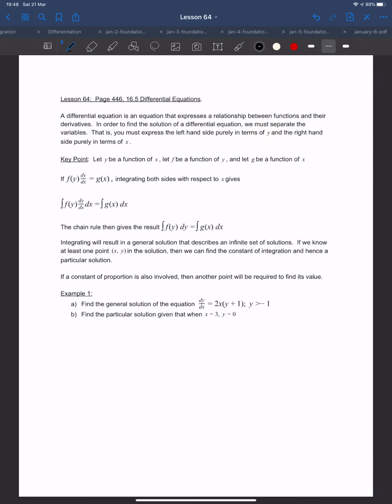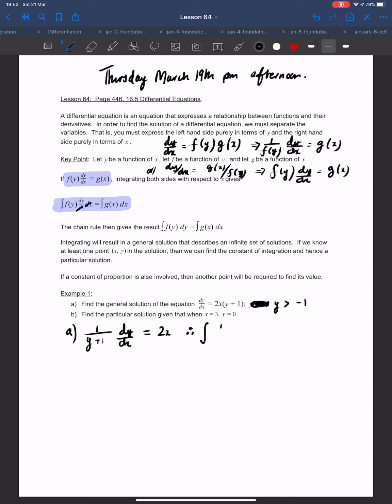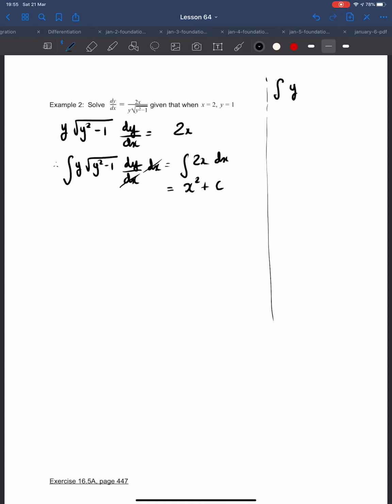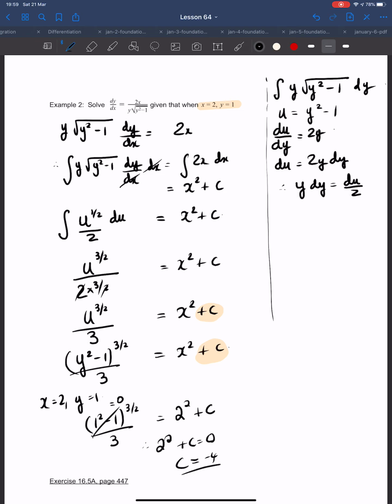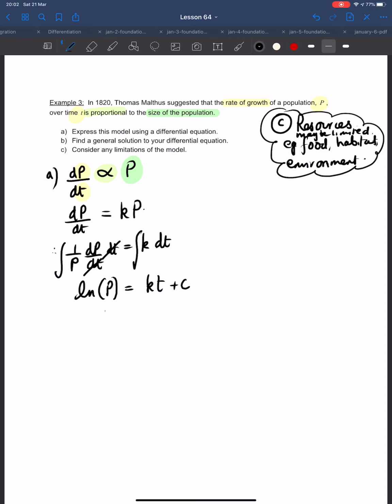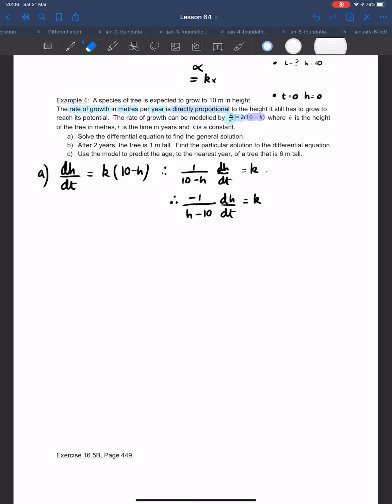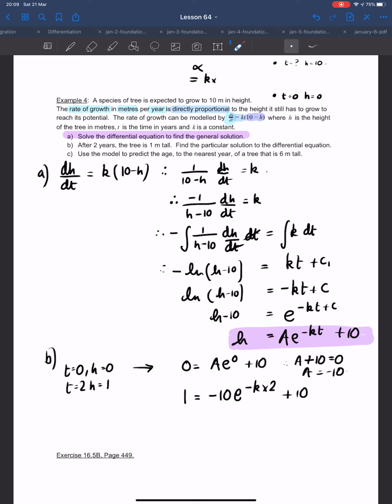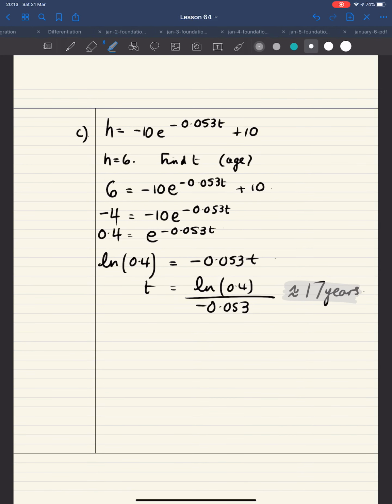March 19th - Solving Differential Equations by Separation of Variables (Lesson 64)